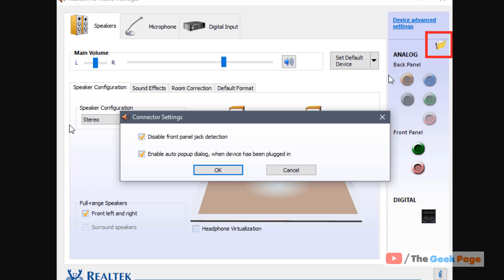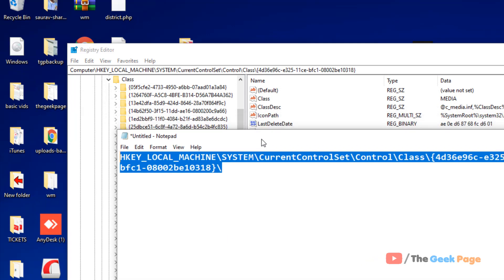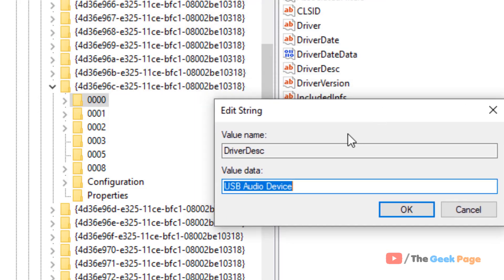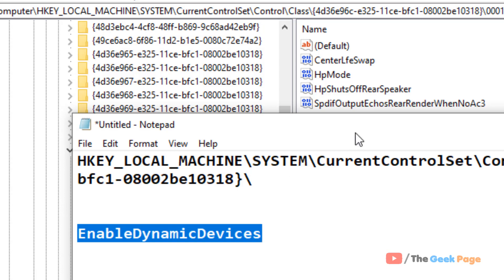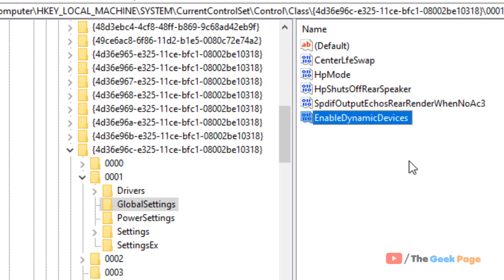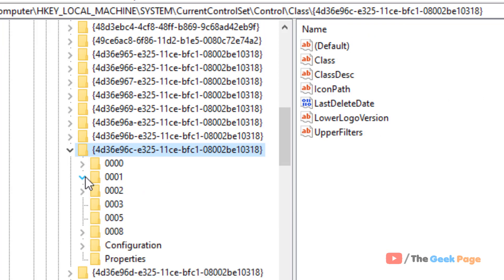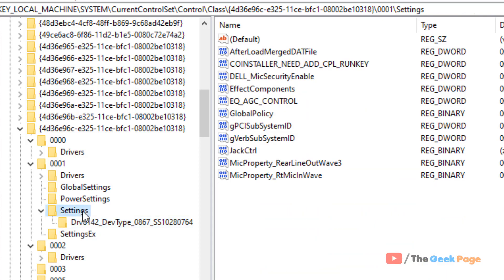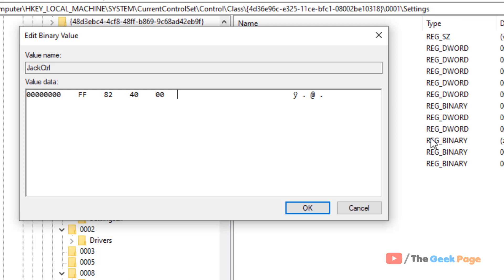Disable front panel audio jack detection In Windows 10 without using Realtek manager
Disable audio jack detection In Windows 10 without using Realtek manager.
 Front panel Jack not being detected in Windows 10 and windows 11

HKEY_LOCAL_MACHINE\SYSTEM\CurrentControlSet\Control\Class\{4d36e96c-e325-11ce-bfc1-08002be10318}\

EnableDynamicDevices